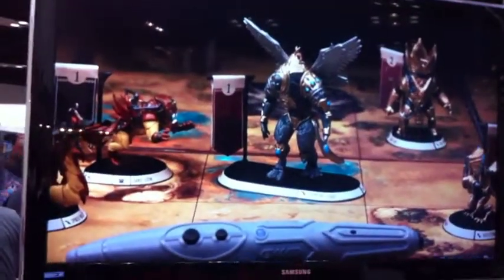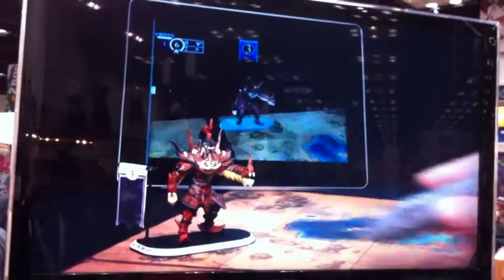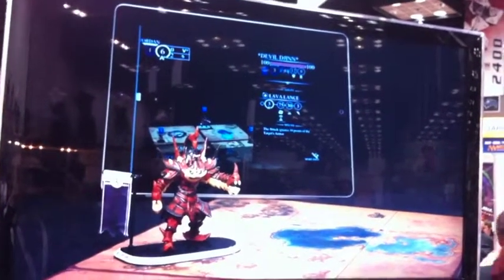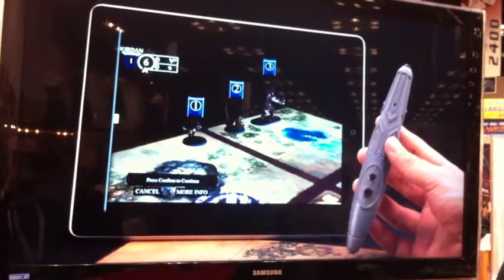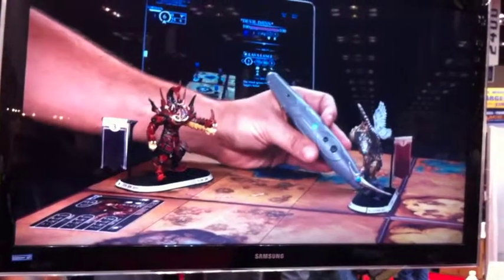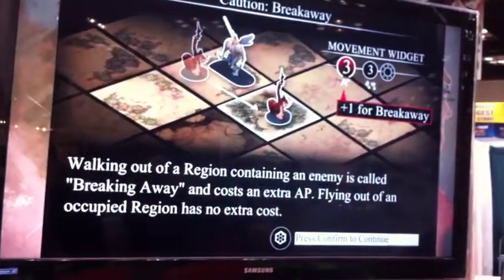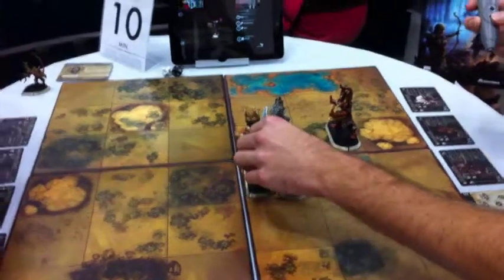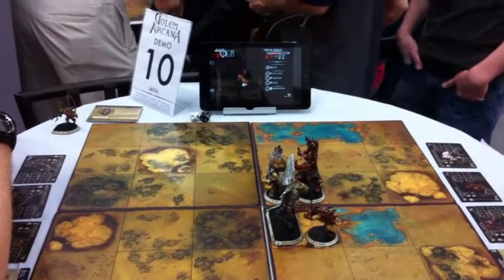Golem Arcana interview: GenCon 2014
During our visit to Gen Con we were able to land an interview with Harebrained Schemes Studios about their latest interactive offering Golem Arcana. Merging a miniatures board game with an innovative mobile app that leverages your phone's computing power to handle the mechanics while you focus on playing (video runs just under 8 1/2 minutes long).